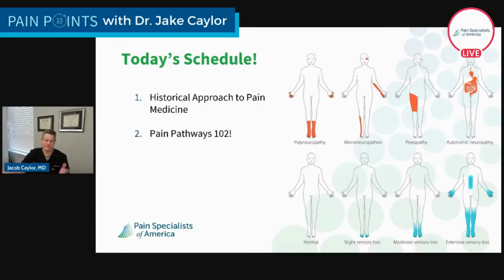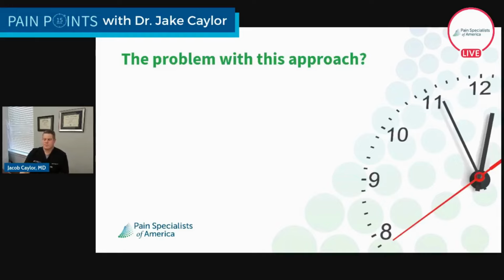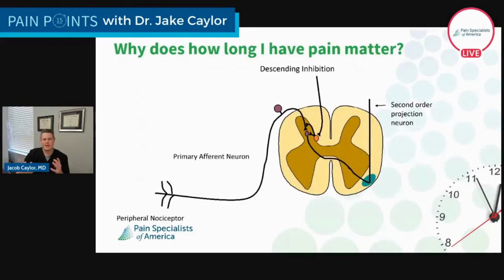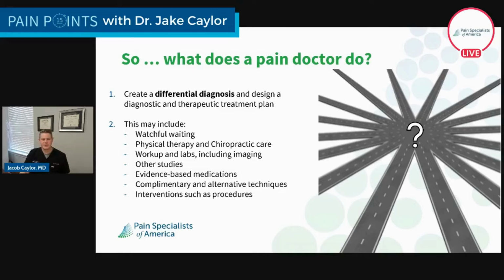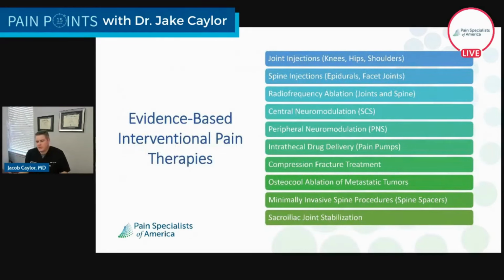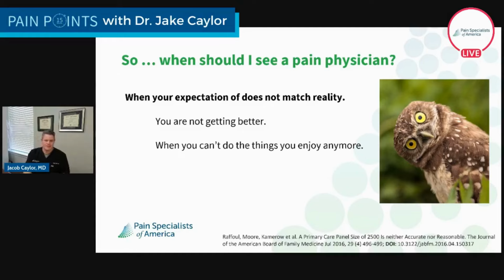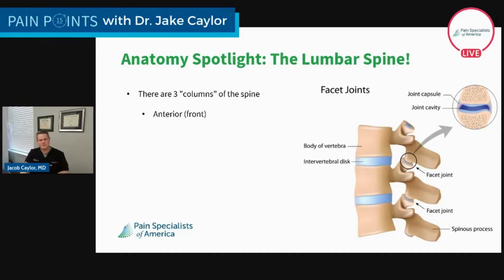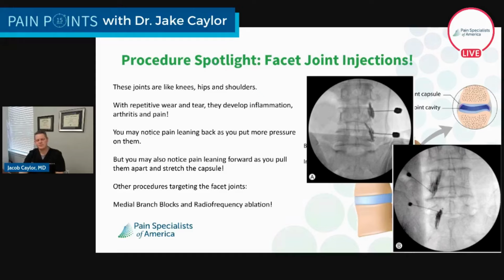Episode 3: I Have Chronic Pain. Who Should I See?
The statistics on chronic pain sufferers are staggering—and irrelevant for those in pain. The sad fact, though, is that many of these people don’t have to suffer. Yet many do because they simply don’t know what to do or how to go about it.

In this video, you will learn:
- When does occasional pain become chronic pain?
- Who should I see for my chronic pain?
- What barriers should I look for when seeking treatment?

Dr. Jake Caylor is a fellowship-trained, double board-certified interventional pain physician and diplomate of both the American Board of Pain Medicine and American Board of Anesthesiology.

Dr. Caylor specializes in advanced interventional pain therapies, including spinal cord stimulation, peripheral nerve stimulation, intrathecal drug delivery, kyphoplasty, posterior arthrodesis with interlaminar fixation and demineralized bone matrix as well as minimally invasive sacroiliac joint fusion.

00:00 Introduction
03:40 Historical Approach To Pain Medicine
07:10 Pain Pathways 102
08:40 When Should I See A Pain Specialist?
16:05 Anatomy Spotlight: The Lumbar Spine
18:56 Procedure Spotlight: Facet Injections
20:34 Conclusion